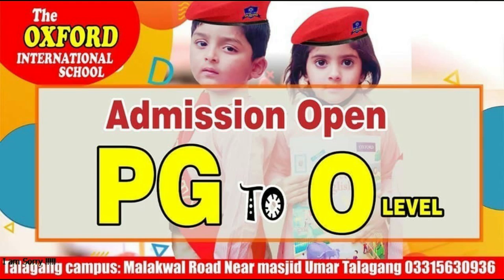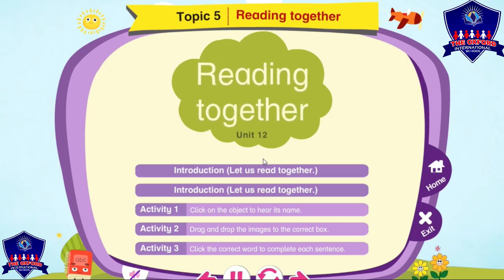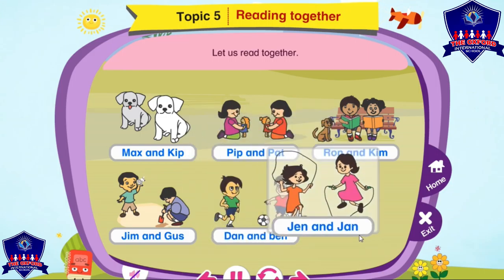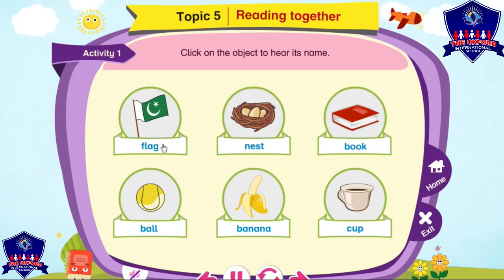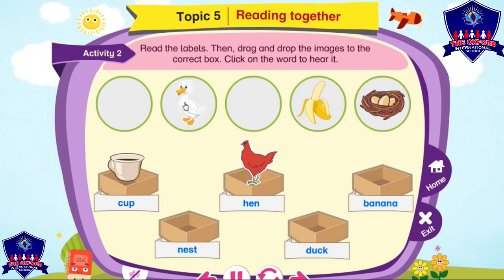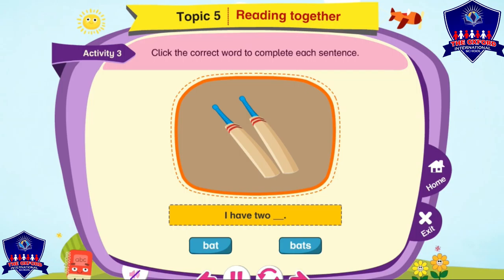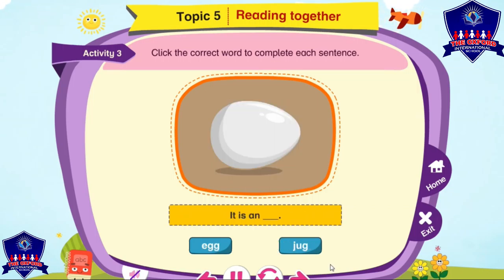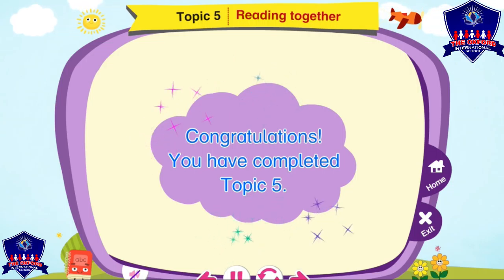Lecture 5 READING TOGETHER for Nursery Class Students.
Assalam-o-Alaikum Guys. Welcome in our Channel "The OXFORD International School"